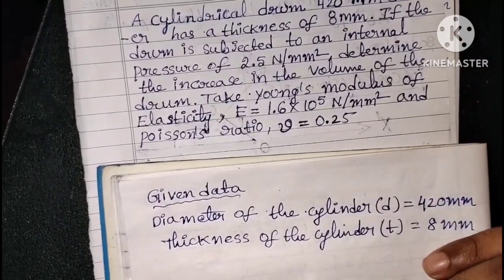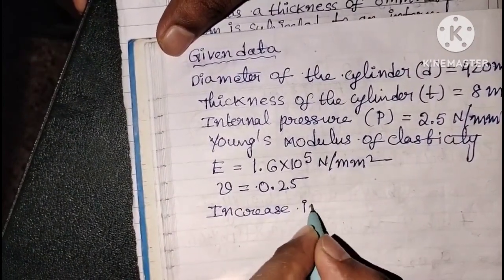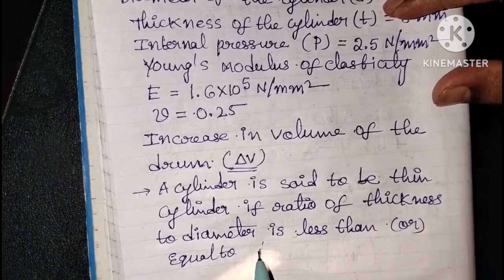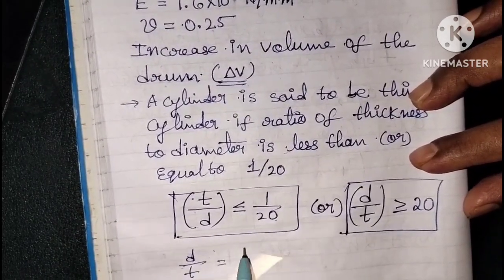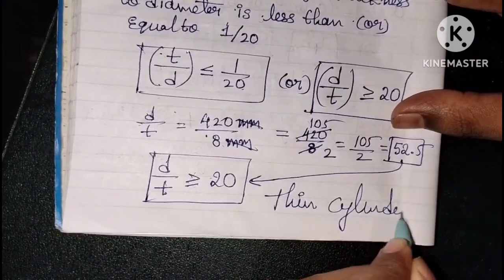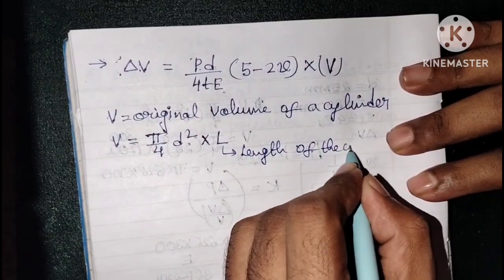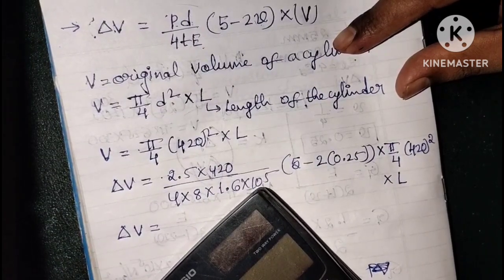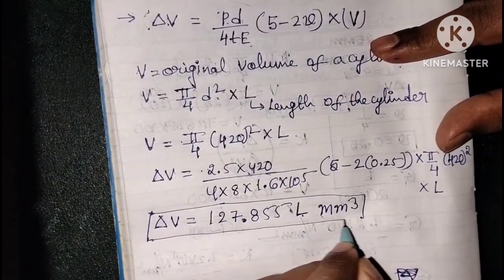A cylindrical thin drum 420 mm in diameter has a thickness of 8 mm. If the drum is subjected to an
A cylindrical thin drum 420 mm in diameter has a thickness of 8 mm. If the drum is subjected to an internal pressure of 2.5 Determine increase in volume of the drum. Take  Young's modulus of elasticity E= 1.6×10^5 MPa and poissons ratio v= 0.25